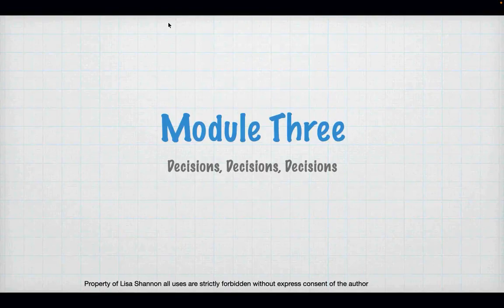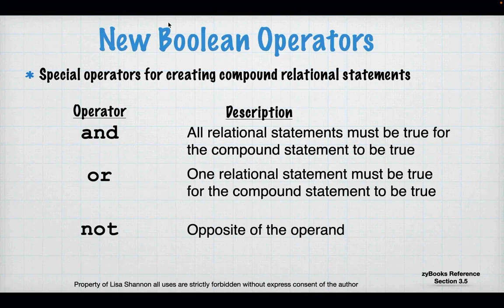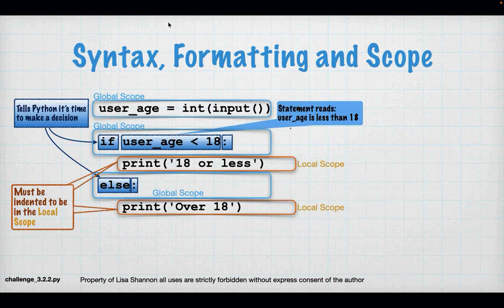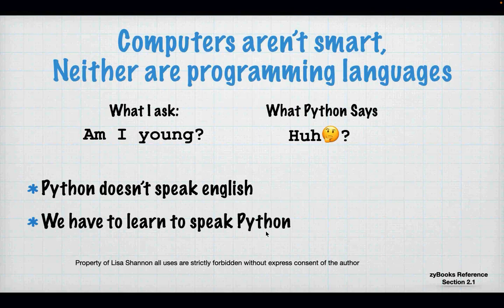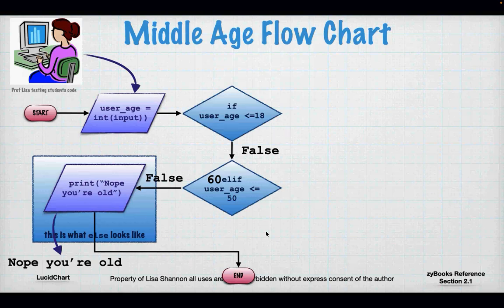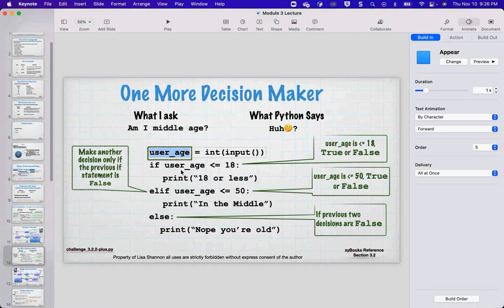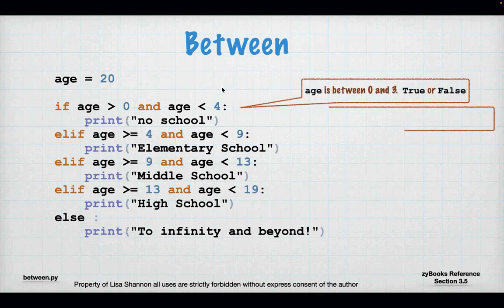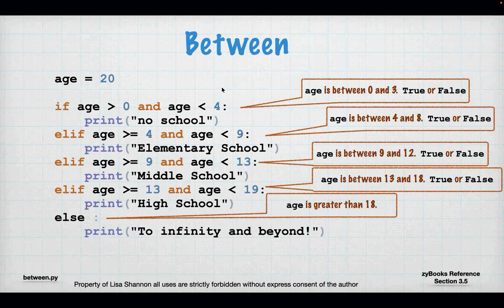IT140 Module Three 22EW2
Hi Everyone,

Decisions, Decisions, Decisions.  Did you know that computers are stupid.  Like a light switch they have two states, on and off.  This video covers zyBooks Module 3 for SNHU IT-140.  We talk about everything if/else/elif (e.g. branching).  We delve into having Python make decisions.  We learn how to translate the question in our heads to questions Python can understand. Below are the links to the scripts used in this video as well as pseudocode for the labs.  For those not my students, please leave any questions you have in the comments.  I will do my best to answer them.  I hope you find this video and the scripts useful.

Lisa

nested.py

** Lab Pseudocode **